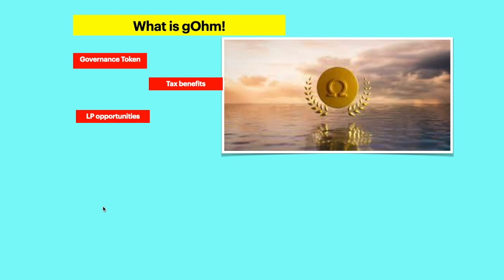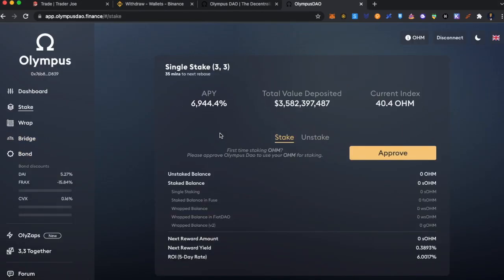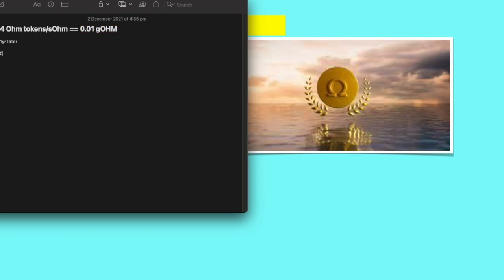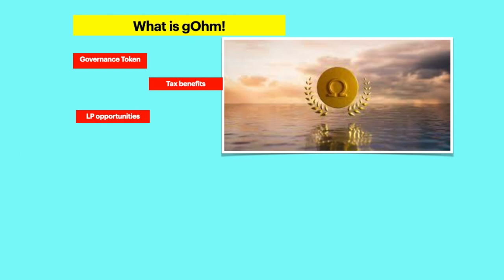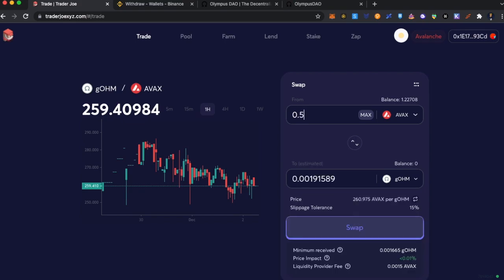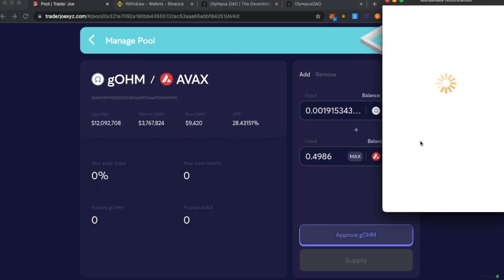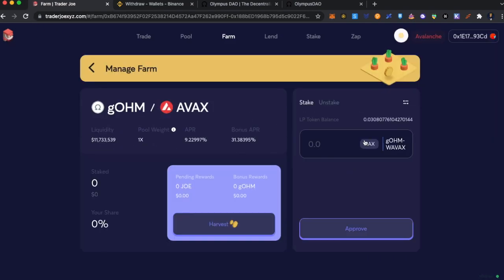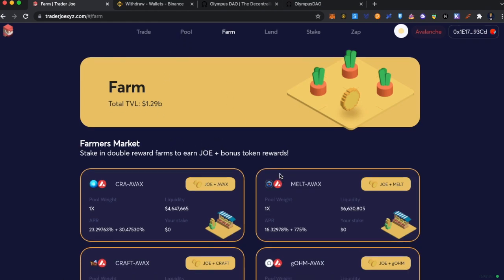Buy Ohm tokens with no Eth gas fees!!